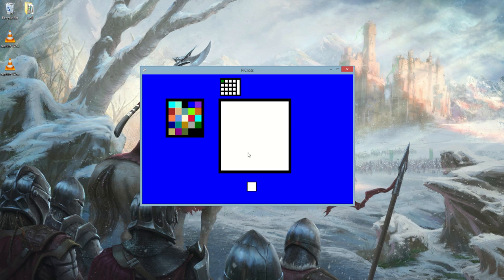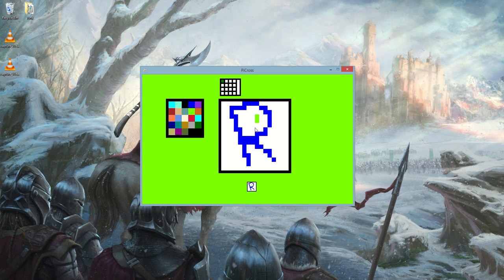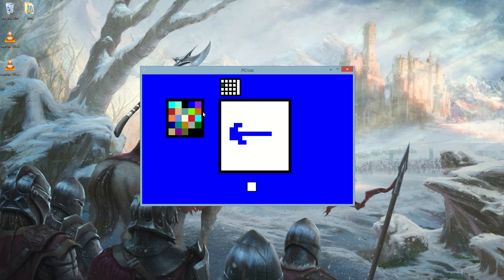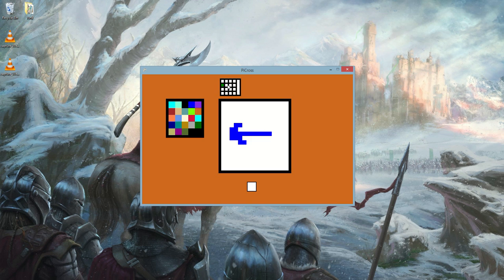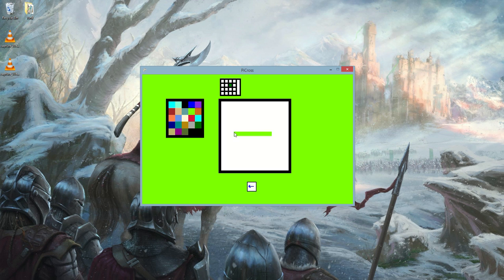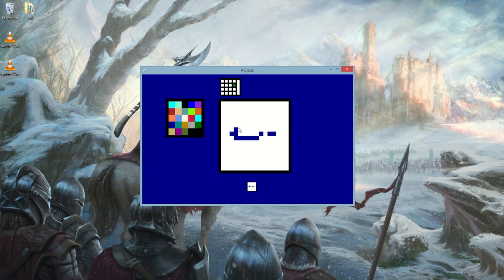User Generated Sprite Sheet Demo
I created a little tool to add to a 2D pixel art video game which allows the user to create sprite sheets for their players/unit/spells/whatevers during runtime. Hopefully this will serve to add a cool creative side to the game instead of just being a nuisance. xD